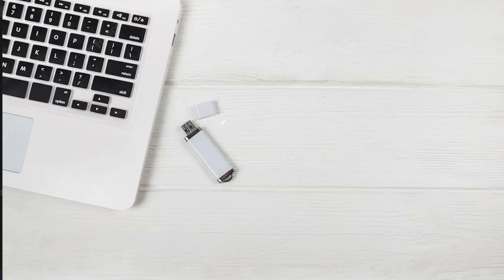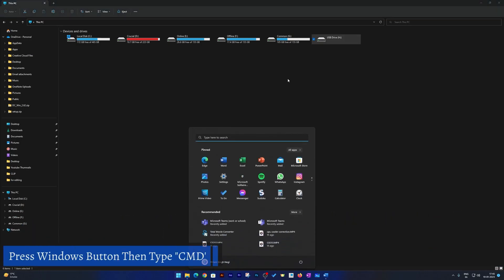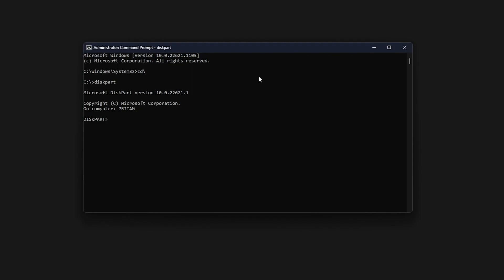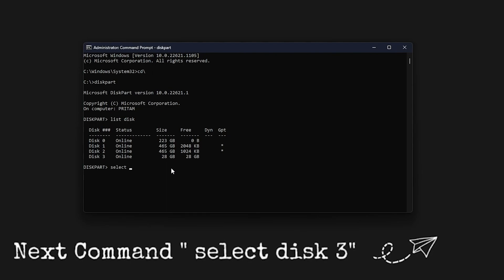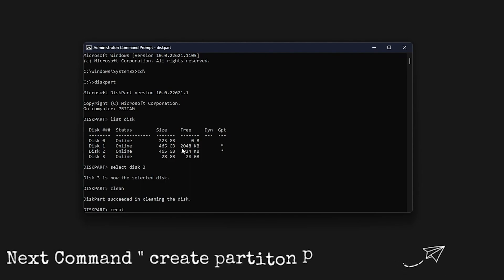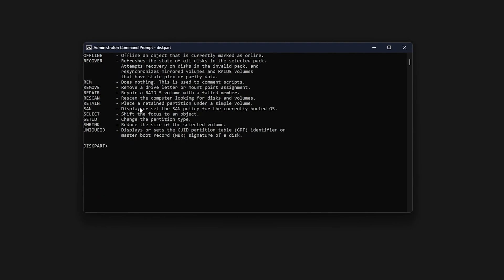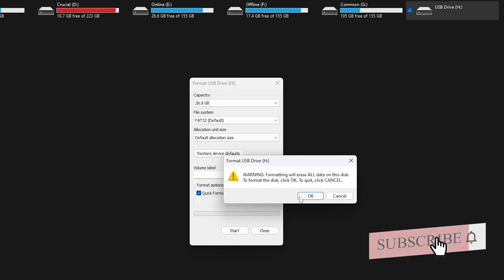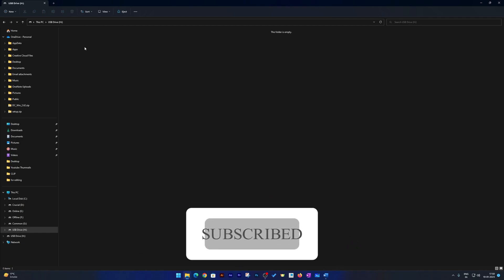How to Fix Pendrive Drive : Windows was Unable to Complete the Formatting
Are you getting the "Windows was unable to complete the formatting" error when trying to format your pen drive? Don't worry, this tutorial will guide you on how to fix it using only the command prompt. With the help of simple commands, you can repair your pendrive without the need of any third-party software. Follow the step-by-step instructions in this video and you'll have your pendrive working again in no time. No need to rely on external tools, learn how to fix it with command prompt today!